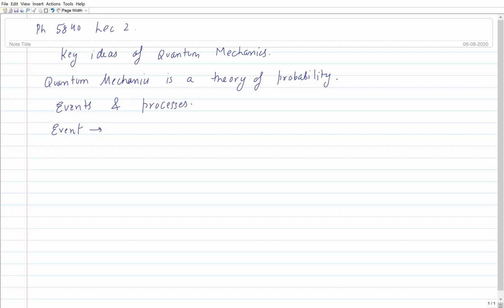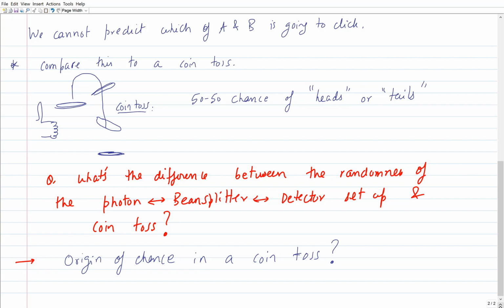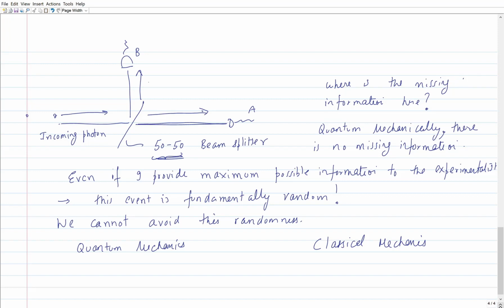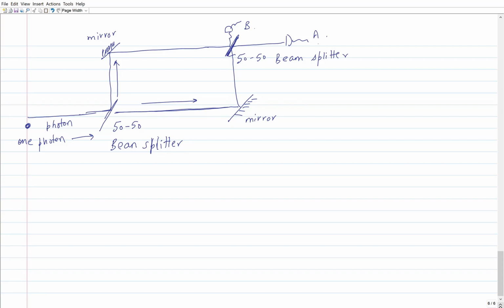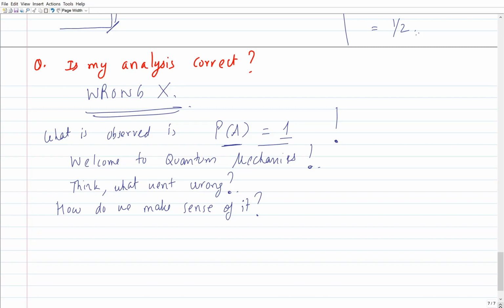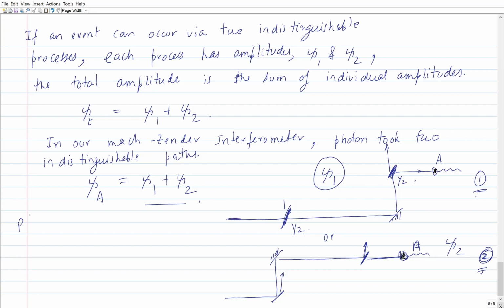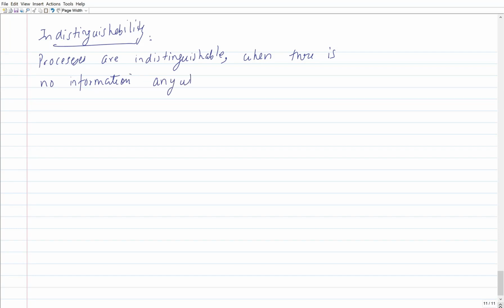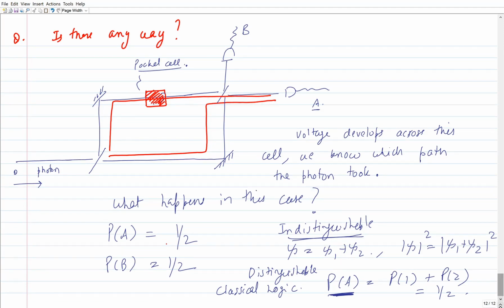Quantum Information and Computation Lecture 2 (Quantum Mechanics - Probability Amplitudes.)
Quantum Mechanics. Probability Amplitudes.